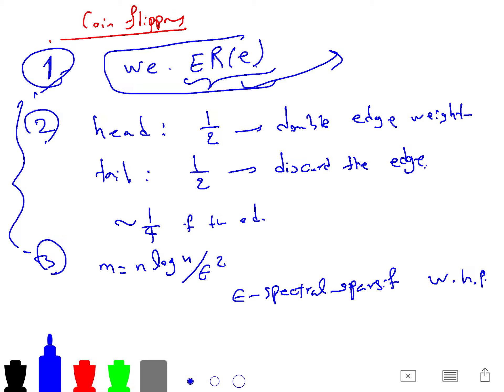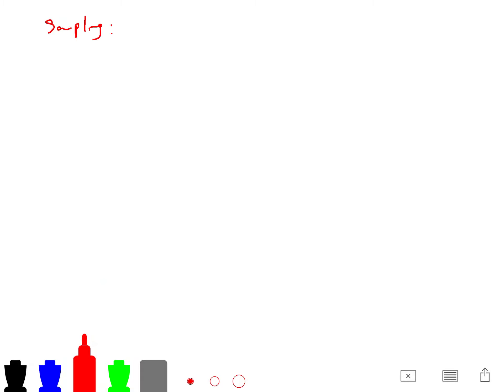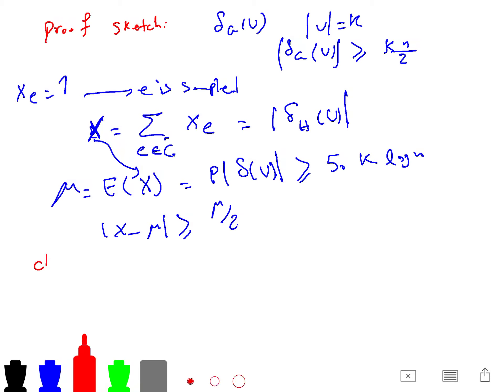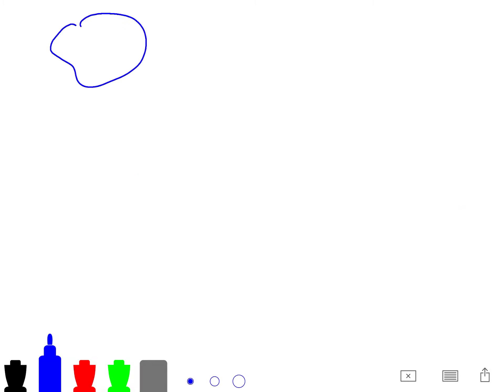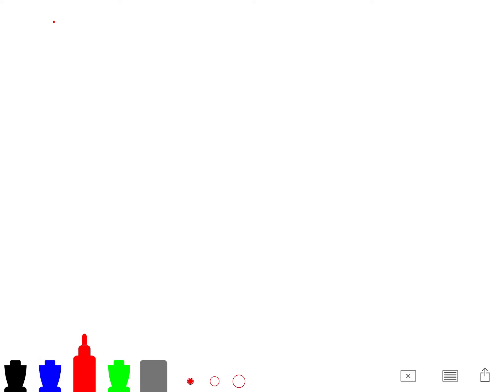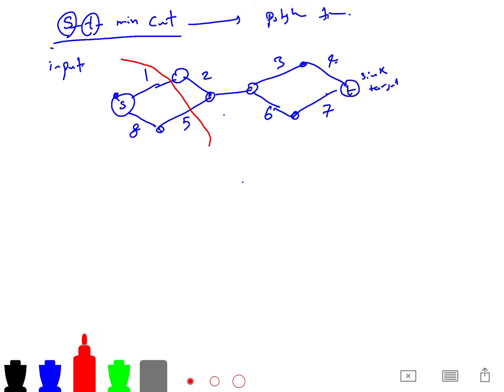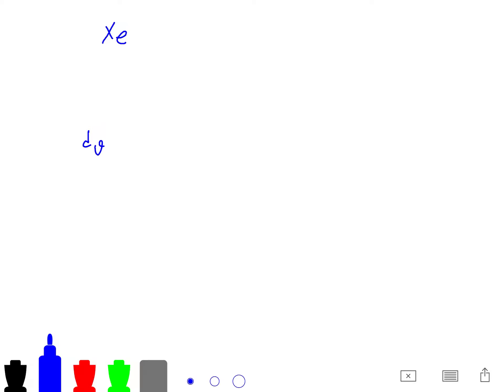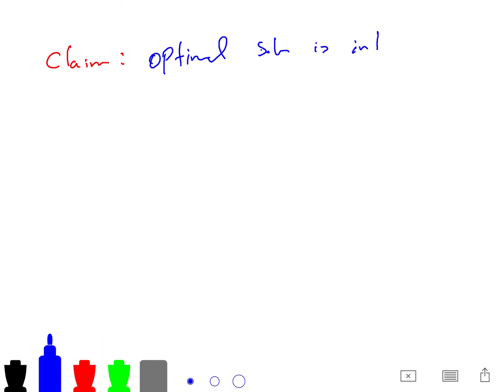Part 3: s-t min cut